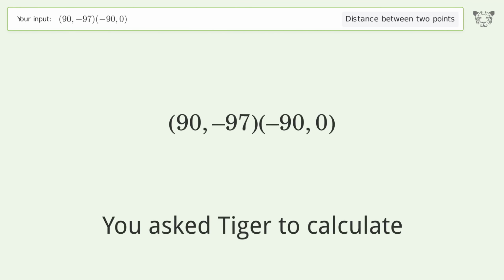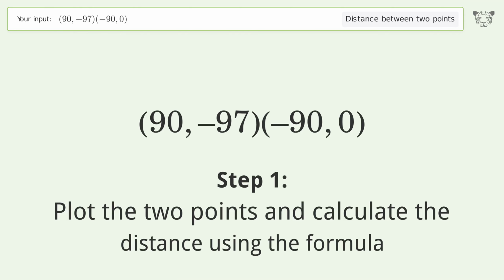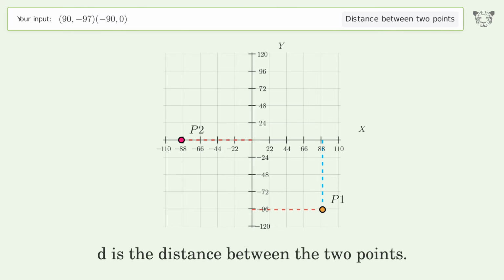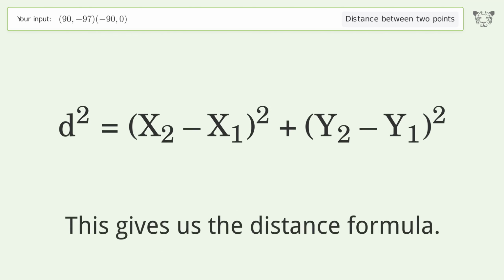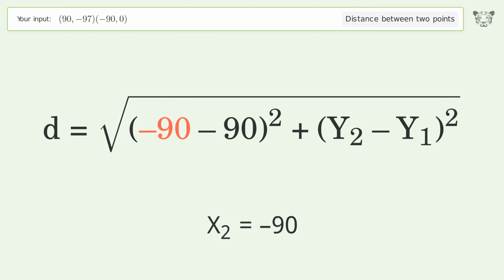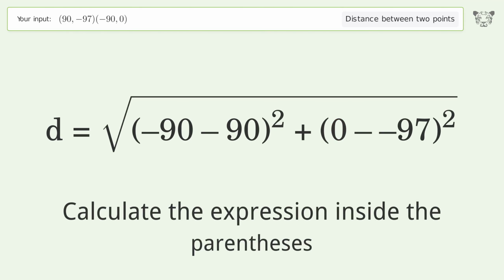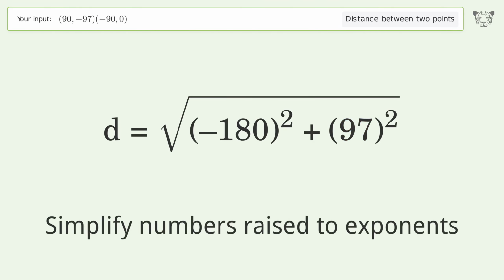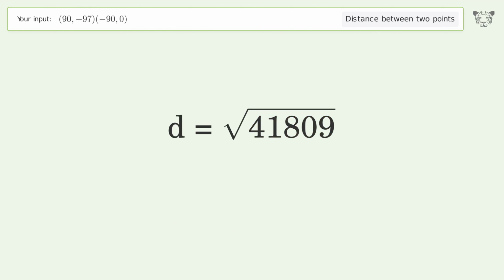Find the distance between two points p1 (90,-97) and p2 (-90,0): Step-by-Step Video Solution